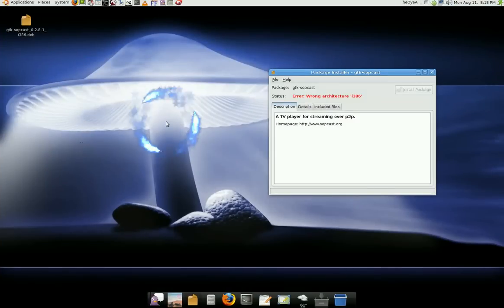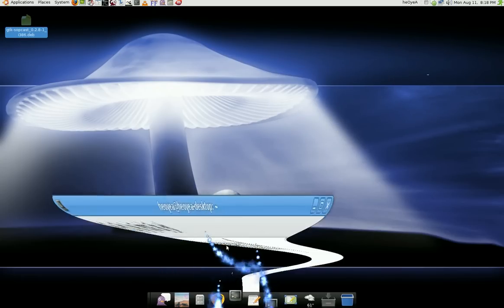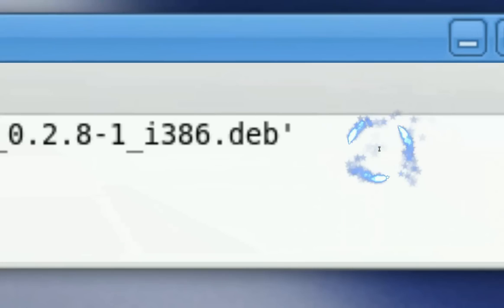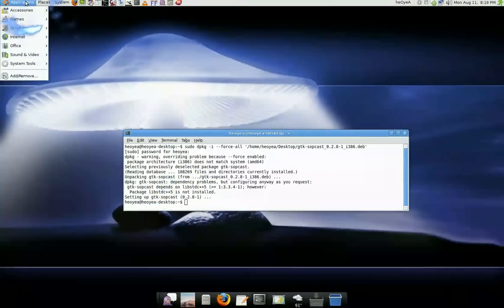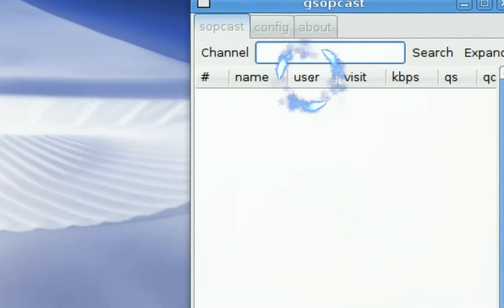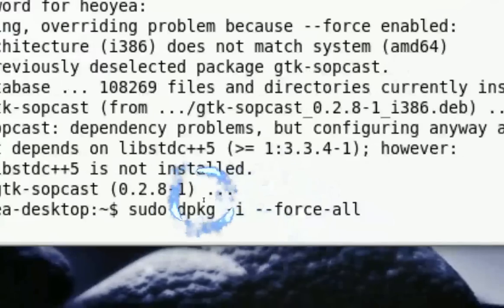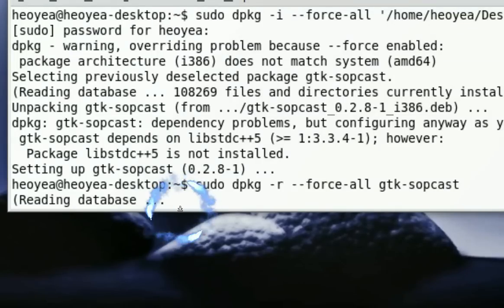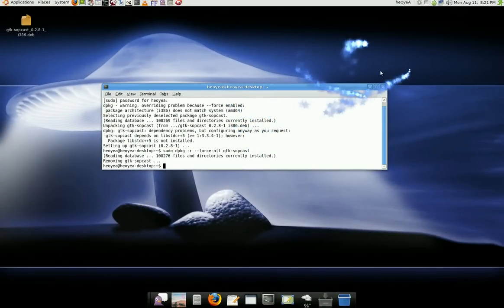Force Install 32bit Apps on 64bit System - Ubuntu Linux 8.04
32bit force install on 64bit OS.